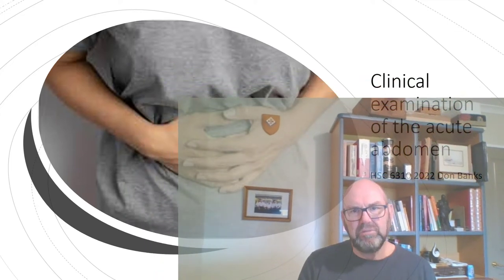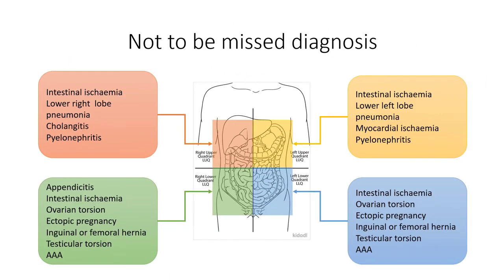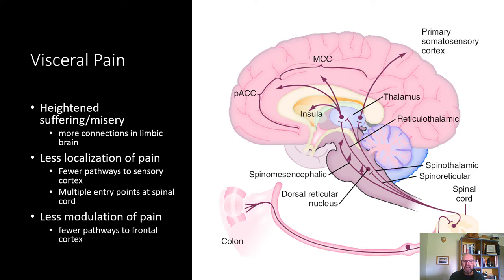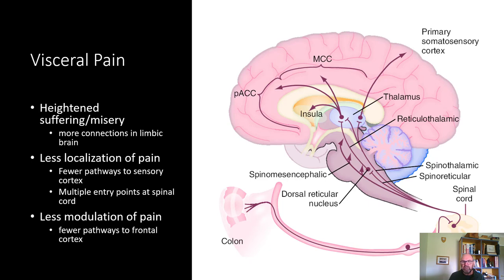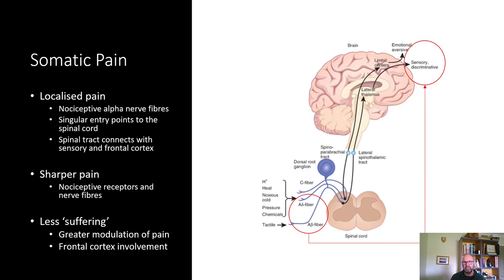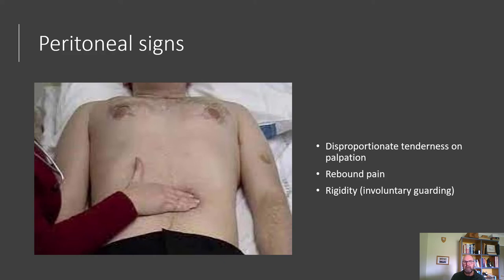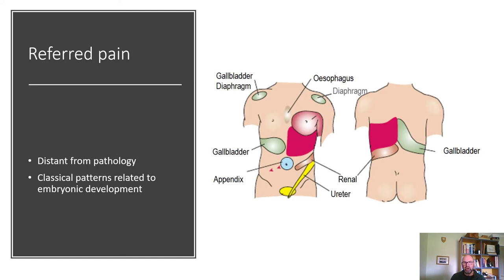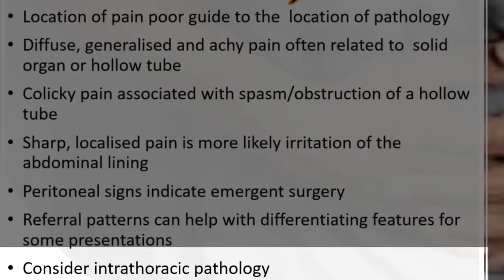Acute abdomen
00.00 Introduction and to be missed diagnoses
04:07 Visceral pain
07:28 Somatic pain & peritoneal signs
12:09 Referred pain
14:04 Recap